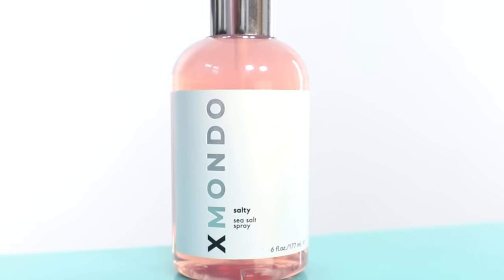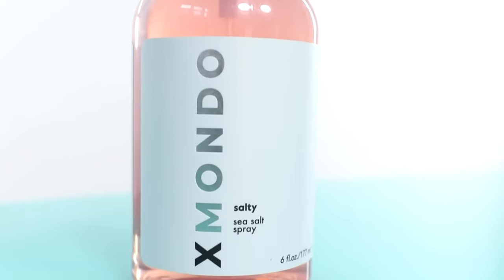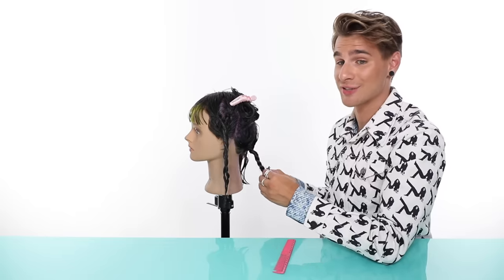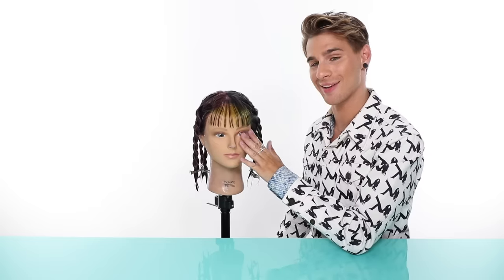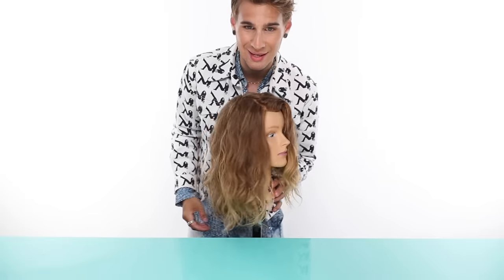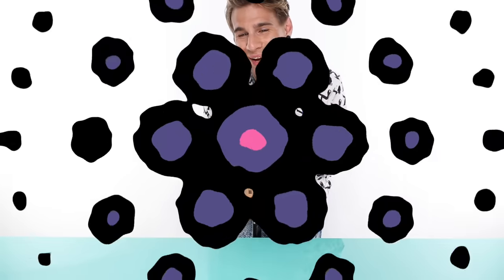My Secret To Perfect Air-Dried Hair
Hi Beautiful! Today we'll review my 3 favorite ways to get amazing beach waves with zero heat.